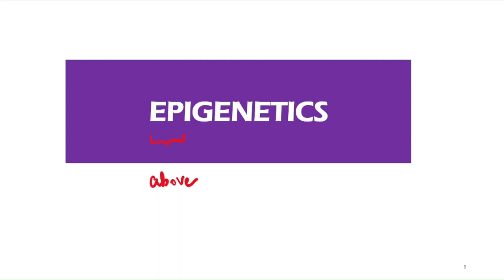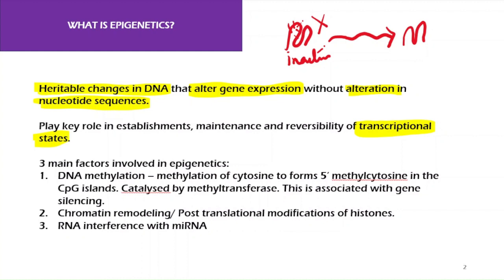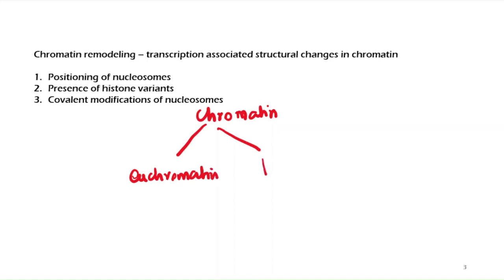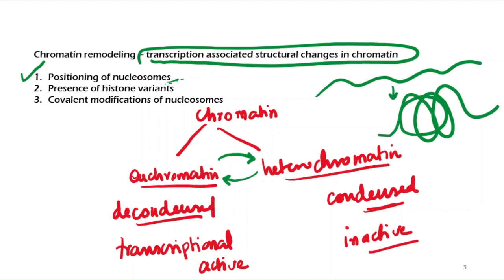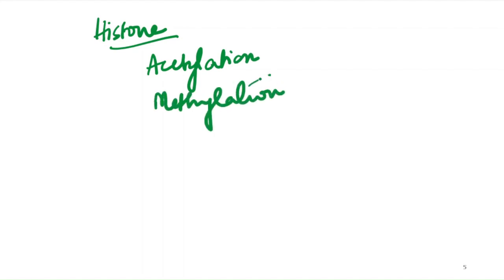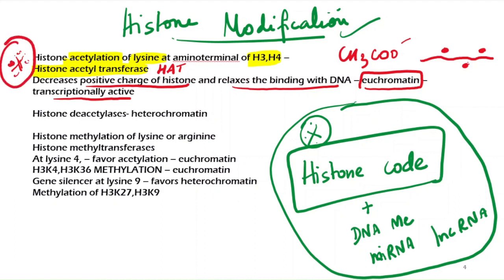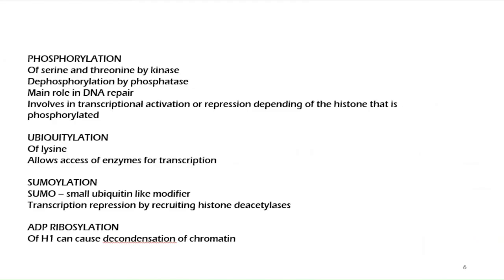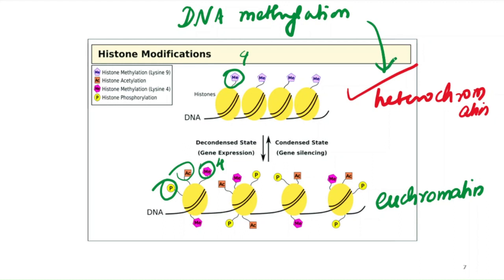HISTONE CODE / EPIGENETICS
Hi all, This video is about Histone code- the most neglected topic by students yet an interesting one!